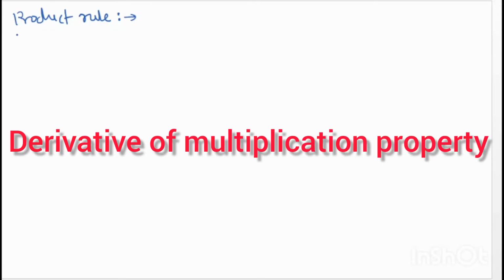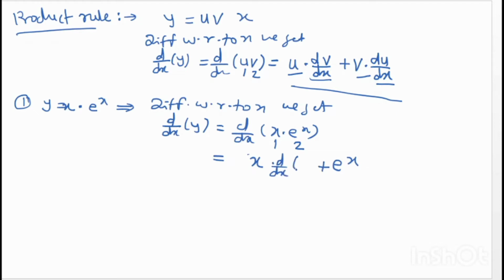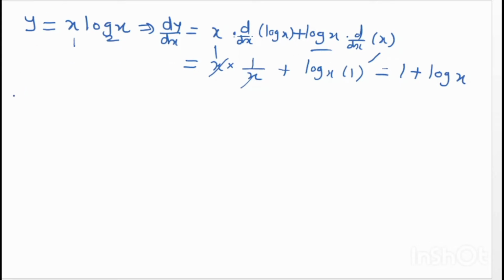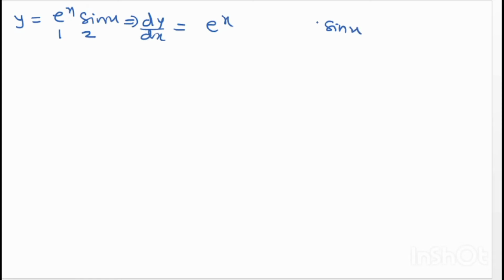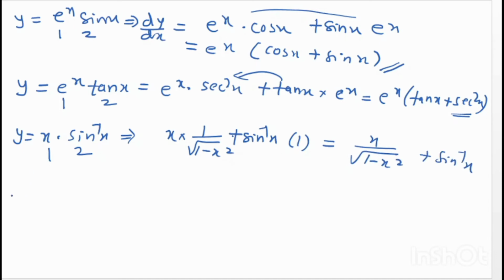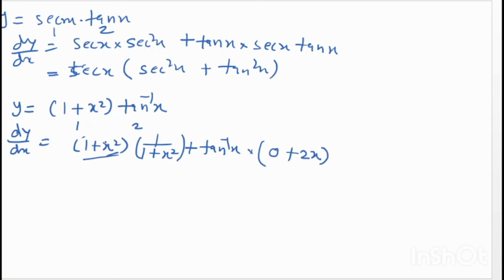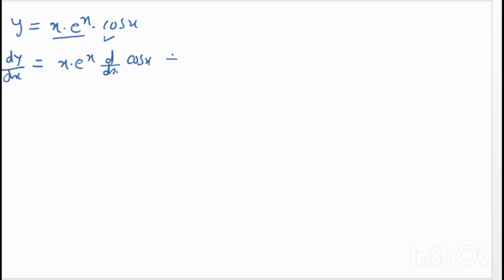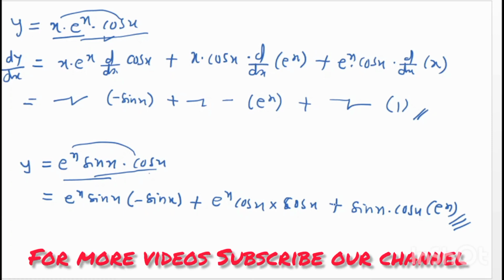Differentiation | Derivative | Product Rule | math | class 11 | class 12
Differentiation ( Derivative)
Topic
1) Product Rule
2) examples on Product Rule
3) examples for CET exam